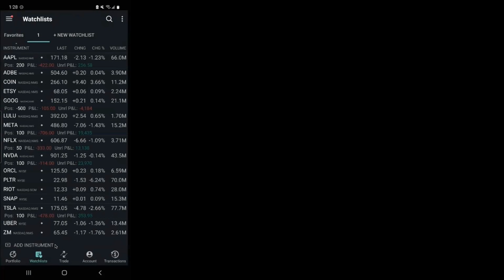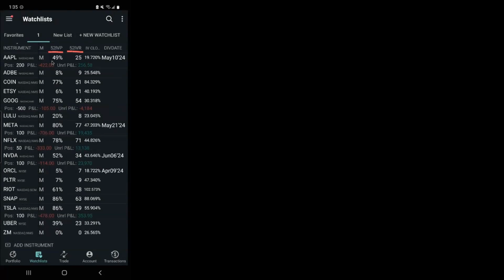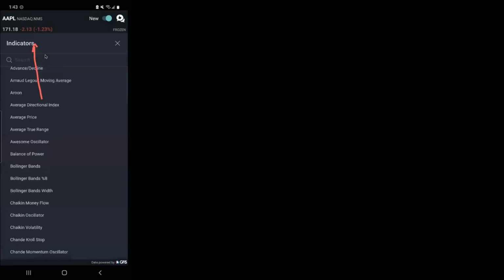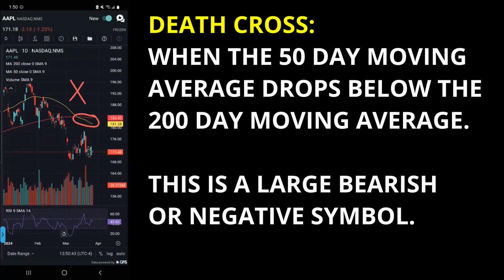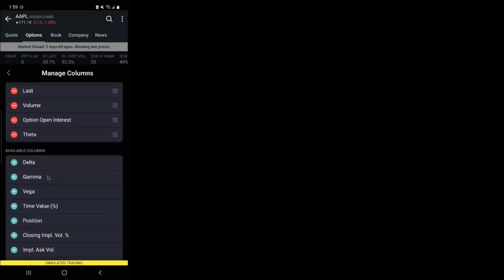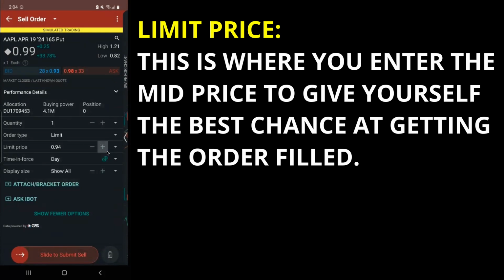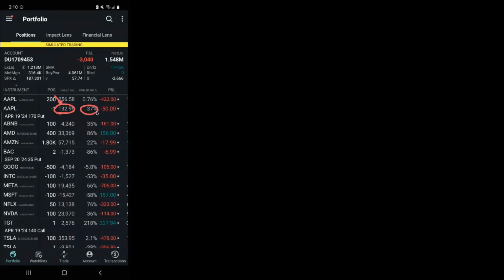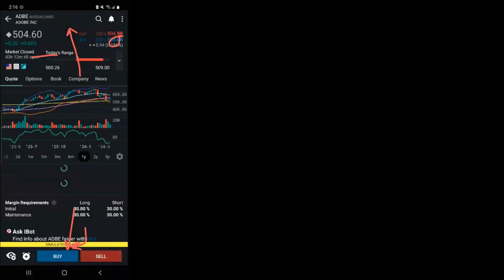How To Trade Options On Interactive Brokers Mobile App (2024 Tutorial)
If you want a full walkthrough of how to trade options on the Interactive Brokers (IBKR) mobile app, this is the video for you.

You are going to get a comprehensive tutorial on how to set up and trade options on the Interactive Brokers mobile app. Literally, everything you need from start to finish.

Time Codes:
0:00 - Introduction
0:19 - Customizing Your Bottom Tab
2:36 - Finding Your Stocks (Watchlist)
9:24 - Setting Up Your Chart (Technical Analysis)
16:25 - Using Your Option Chain
24:19 - Entering Your Option Trade
28:35 - Monitoring Your Trade
32:57 - Closing An Open Position
34:01 - Your Account Value and Margin Numbers
35:39 - Hack For Quick Trading